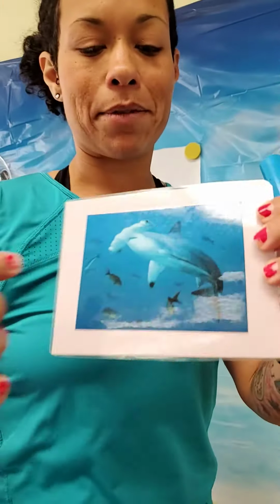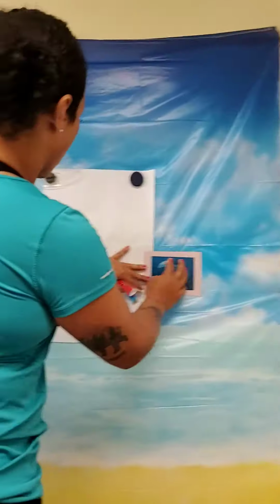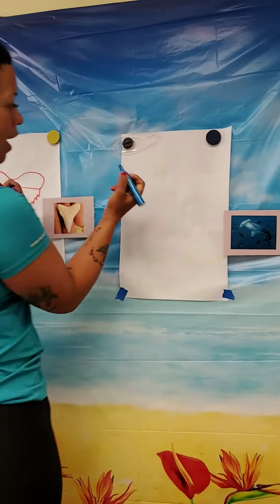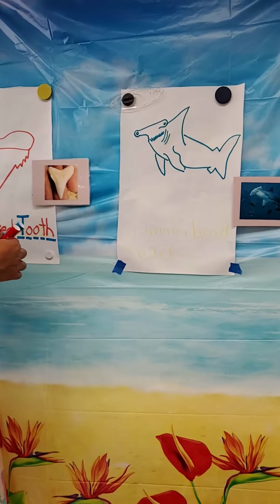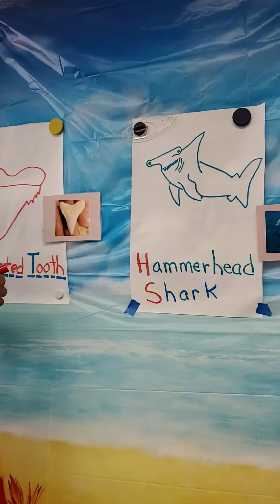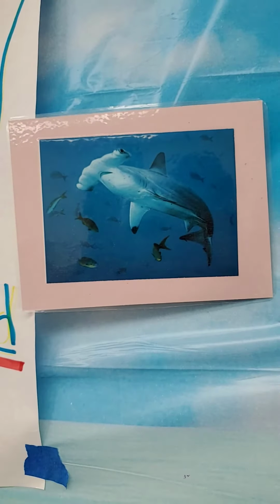May 28, 2020